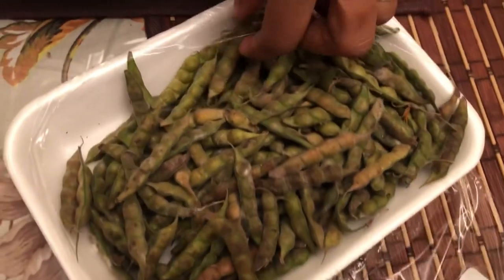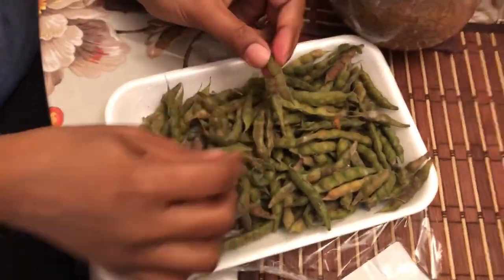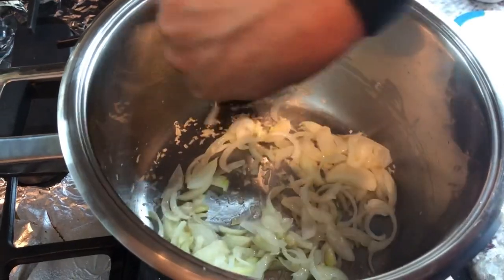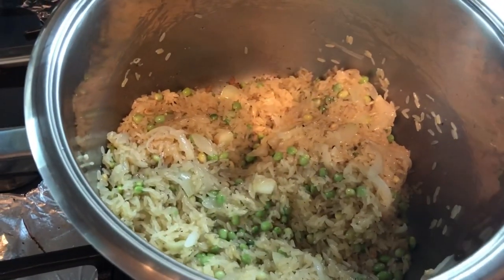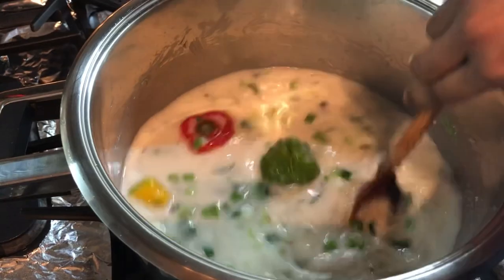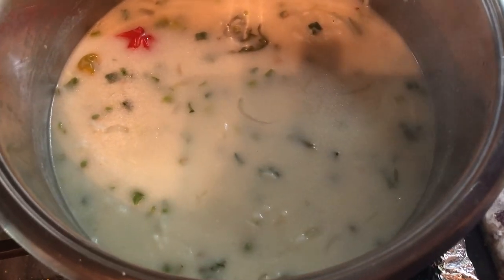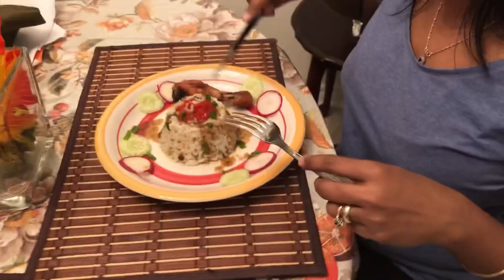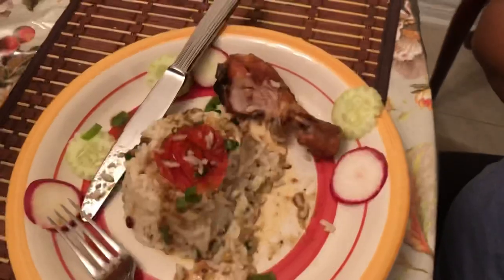Recipe For Pigeon Peas Cook-Up Vegetarian And Non Vegetarian Style🇬🇾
In a pot with 1 tsp oil
Add 3 small onions chopped into small pieces
Add 2 cloves of garlic grated
Add 2 cups of brown rice
Add 1 1/2 tsp salt
Add 1 tsp ground black pepper
Add 3/4 cup of fresh pigeon peas
Add 5 green onions finely chopped
Add 2 broad leaf thyme
Add 1 cup of coconut milk
Add 4 cups of water
Cover pot and cook on medium heat for 15 minutes
Add 4 more cups of water and cook for 30 minutes on medium heat.
Enjoy with family and friends 🇨🇦❤️🇬🇾